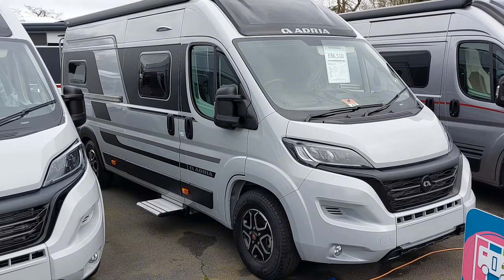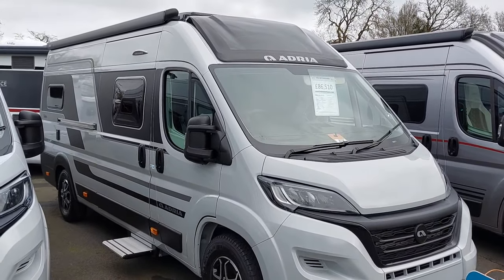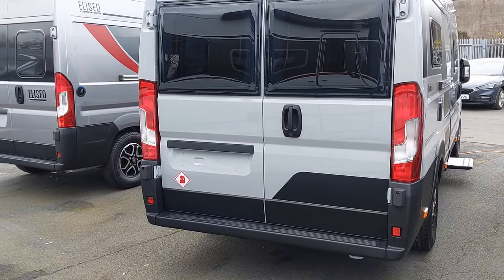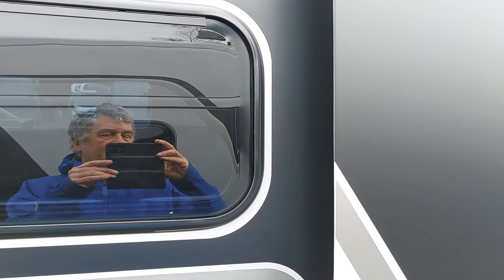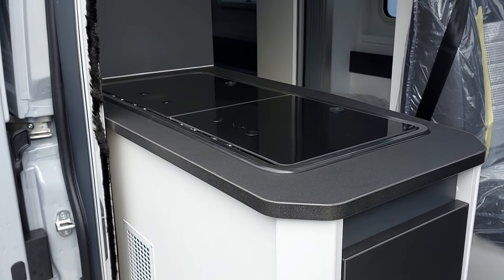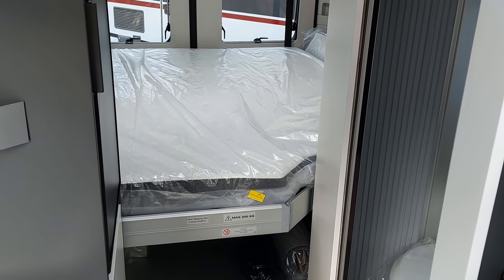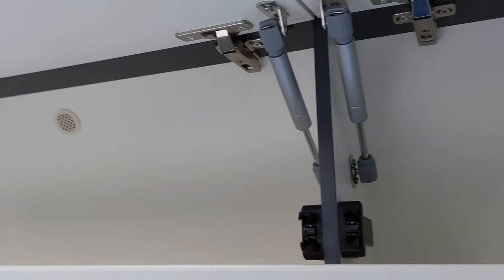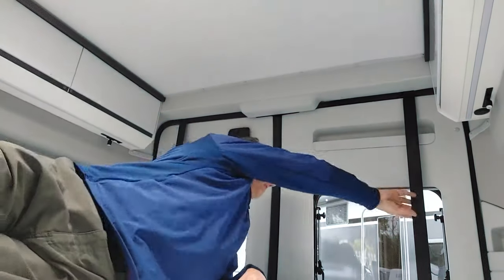Search For A New Van Part 2 | Adria Twin Supreme 640 SGX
Having had my van just over 4 years, there are one or two things that I would change. The main one being the width. The cab is like any other Fiat Ducato cab (2.05 metres) but the coachbuilt part is 2.33 metres, meaning it needs long arm mirrors, which are 38.5cm from the cab. EACH SIDE!!!

I am therefore taking some time to visit and test out some van conversions and see if I fit!

Second van conversion I take a look at is the Adra Twin Supreme 640 SGX. I think I would prefer the 640 SLB which has fixed longitudinal beds, but again they didn't have one! I make do with this motorised rear bed. Good for increasing the garage space.

Thank you for following me. Filmed in 1080p/60. For a  better viewing experience, please watch in this resolution if possible.

Join me and my motorhome, Bentley, as I travel around the UK and explore some, hopefully, fascinating places. I love castles, the coast, countryside, hillforts and just being out and about.

Bentley is my first van, a 2010 Bessacarr E540 motorhome. Bought in December 2019 it had done only 16,000 miles and is in immaculate condition.

Filmed on my Samsung Galaxy A52s in 1080p 60fps.
Gimbal is DJI Osmo Mobile SE.
Rode VideoMicro Directional Mic.
Edited totally on my Samsung Galaxy and CapCut